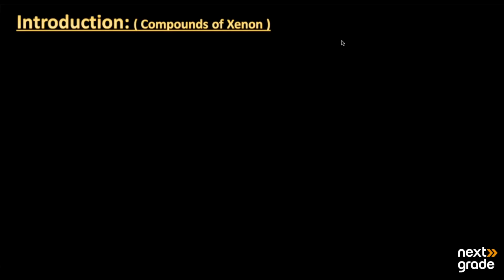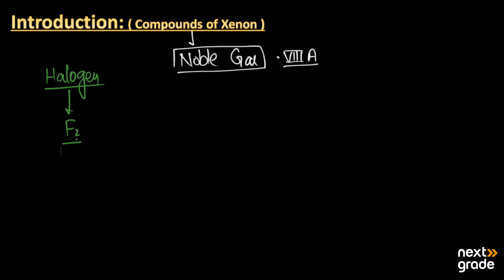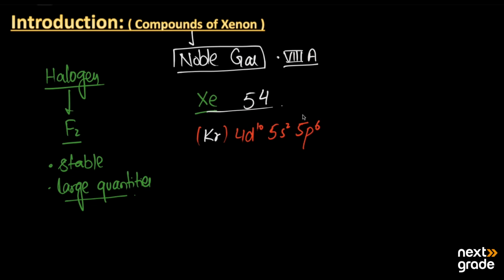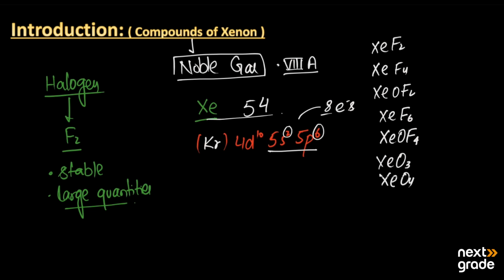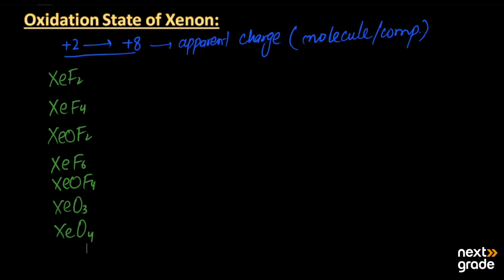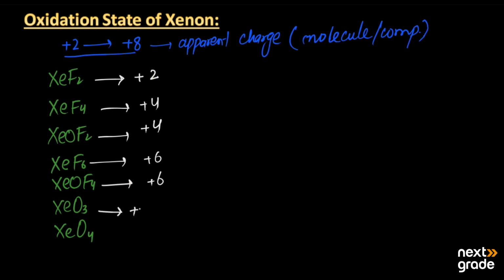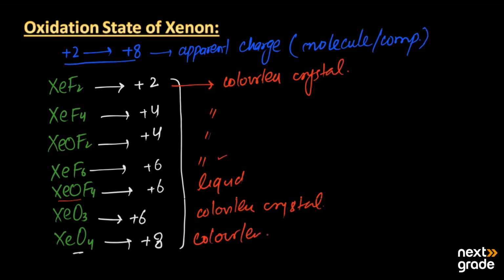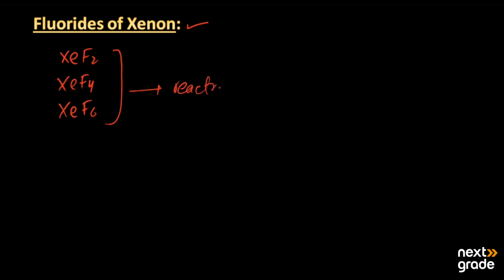Xenon Compounds: The Chemistry of Noble Gases | Grade 12 Chemistry | Lecture 33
Explore the unique chemistry of xenon compounds in this Grade 12 Chemistry lecture. Delve into the intriguing world of noble gas compounds, focusing on xenon and its diverse formations. Gain insights into the unconventional reactivity of xenon.